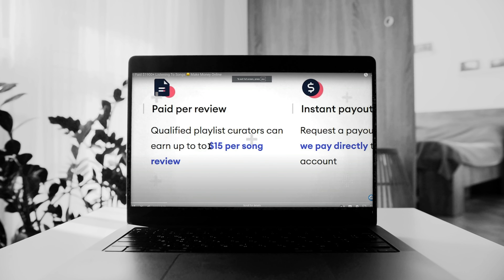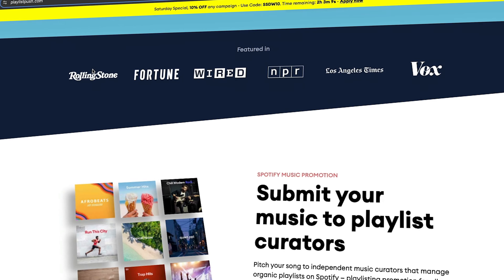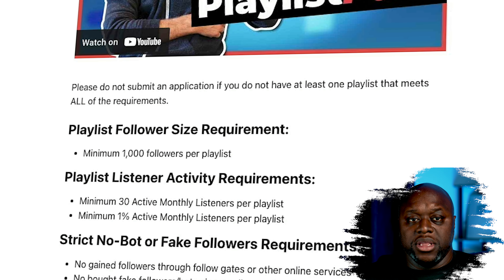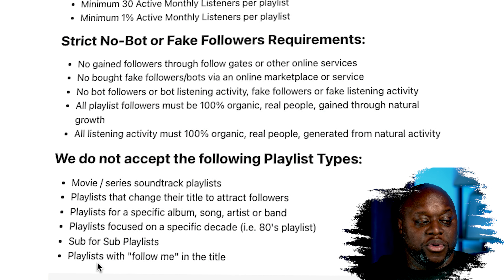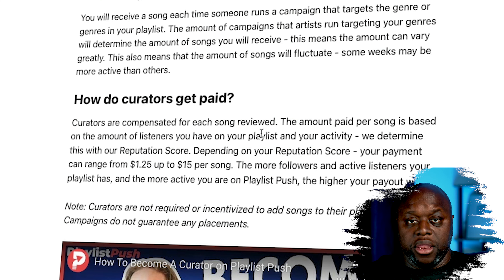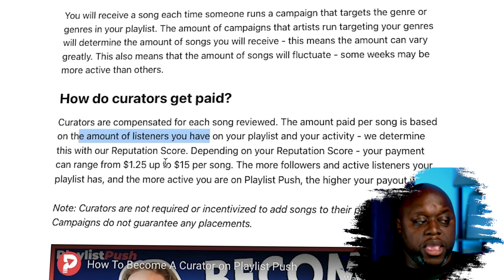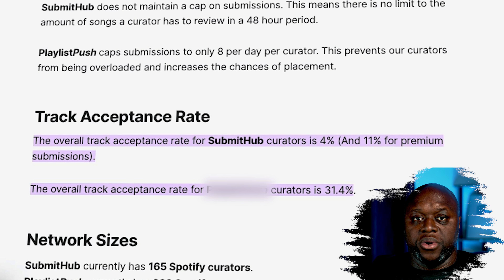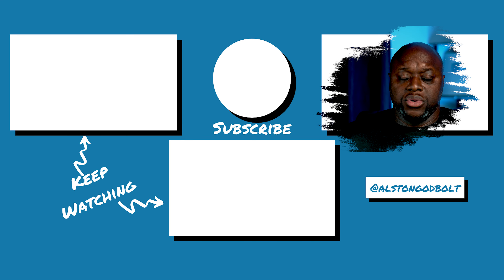I Tried it Get Paid $1900+ Listening To Songs 🤑 Make Money Online